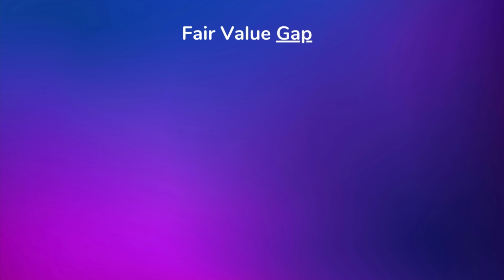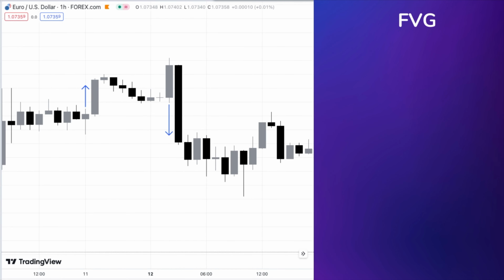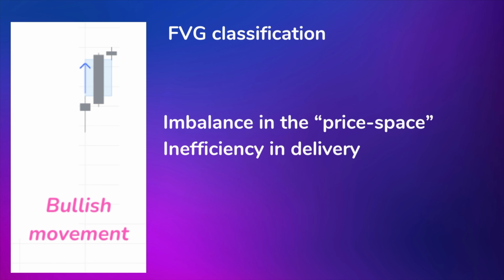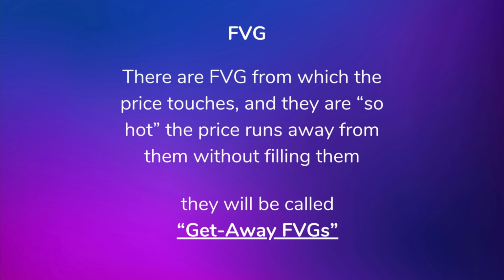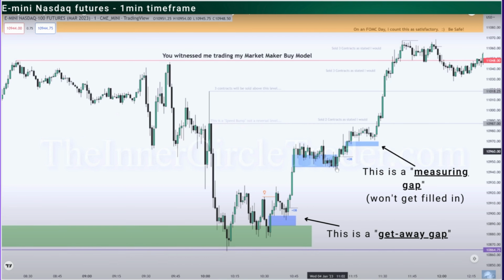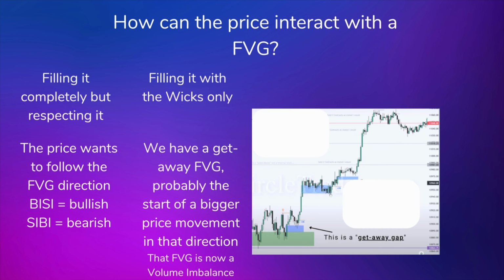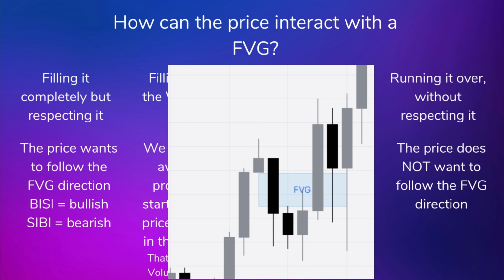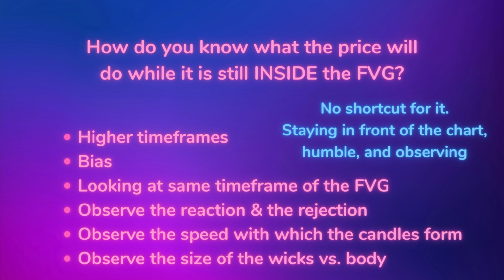FVG - ICT Forex Mastery